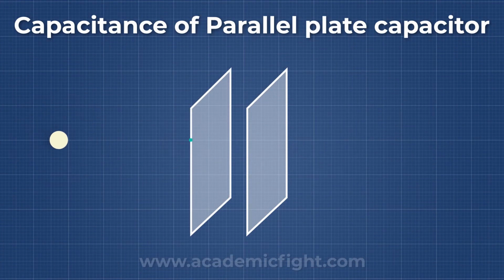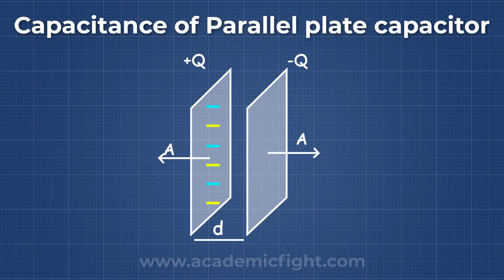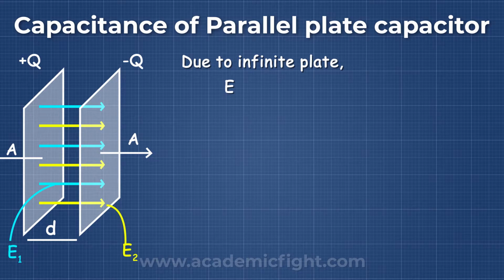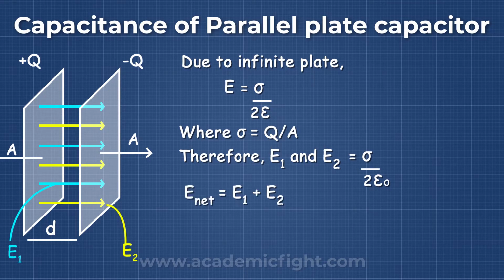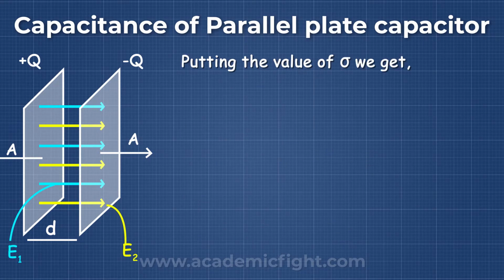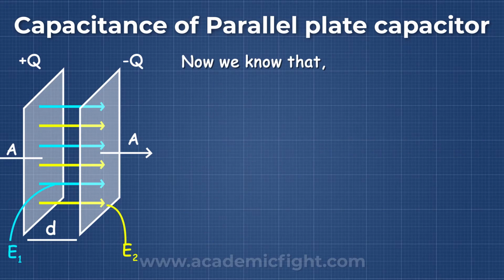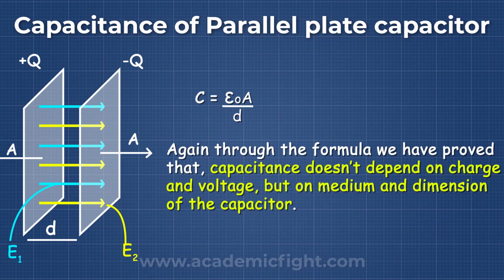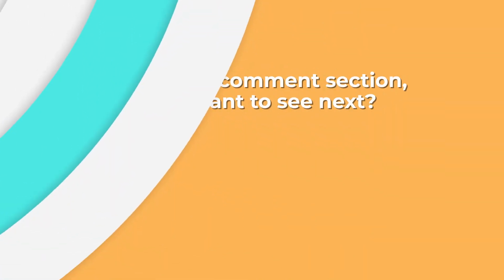Capacitance of Parallel Plate Capacitor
In this video, we are going to learn about the capacitance of parallel plate capacitors.

0:00 - capacitance of parallel plate capacitor
0:17 - derivation of a parallel plate capacitor